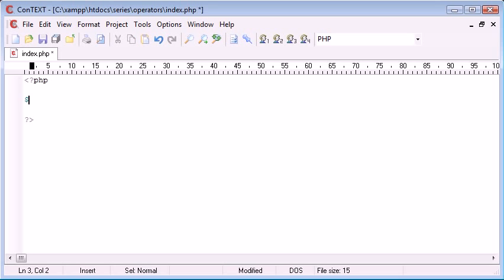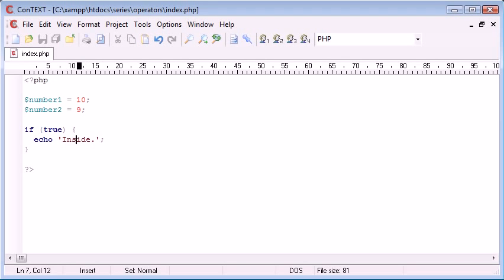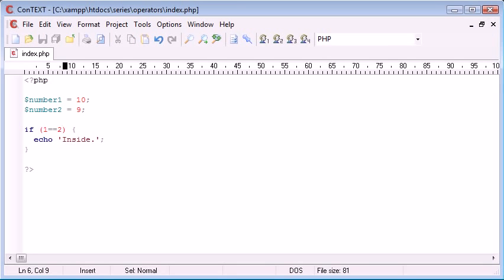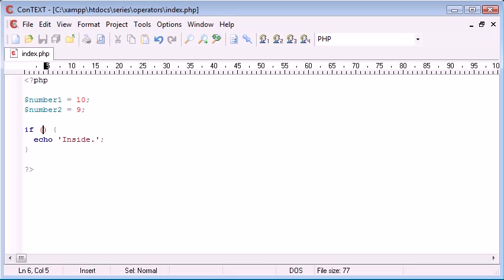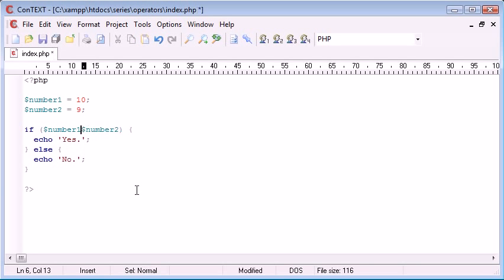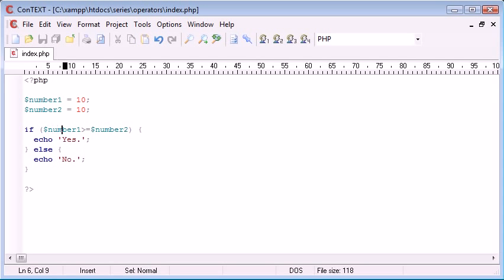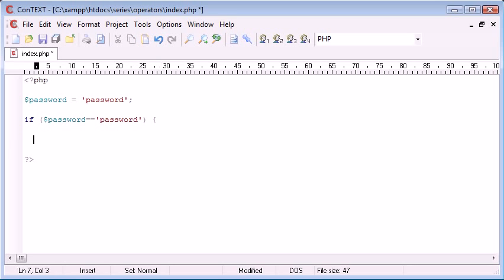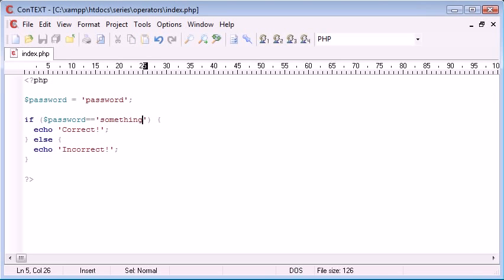Beginner PHP Tutorial 21 Comparison Operators